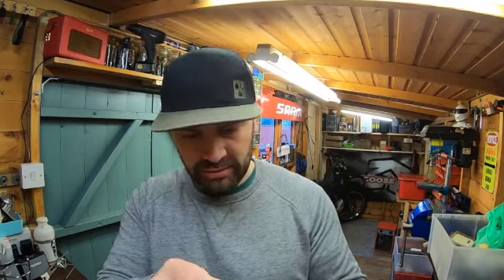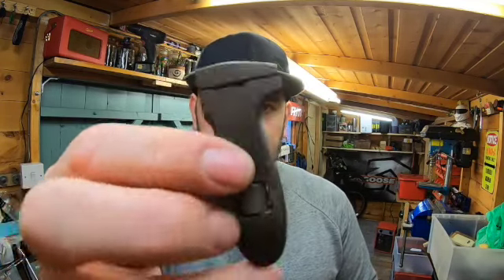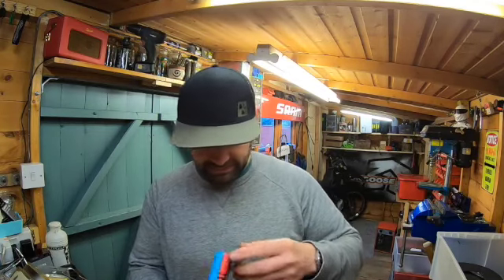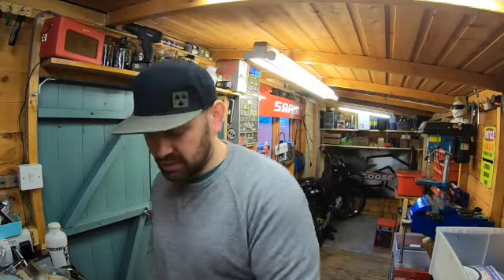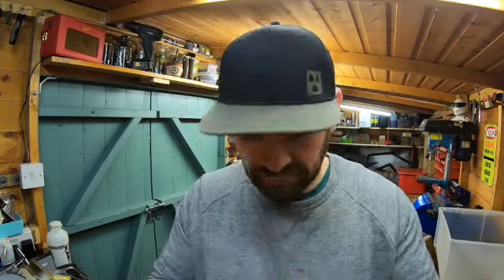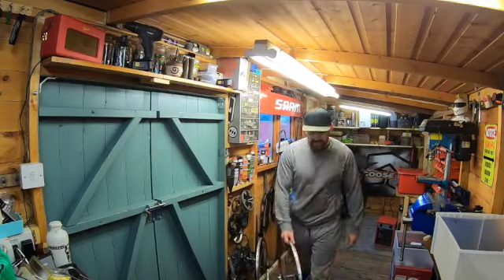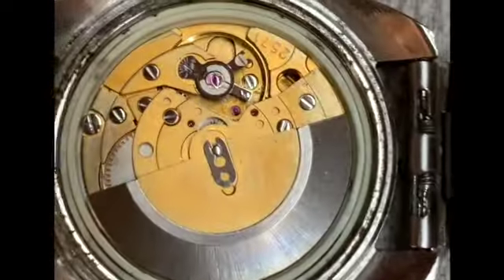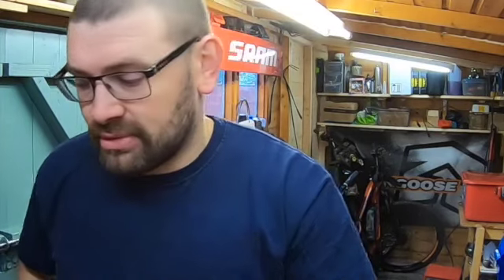Car boot run episode 9! I find a tissot seastar for £1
hi all, i find some more bike stuff and a vintage tissot